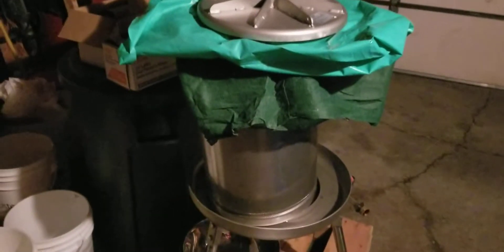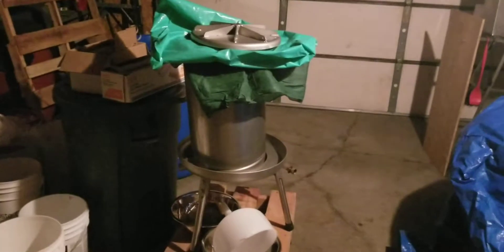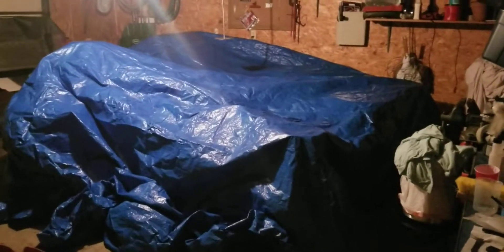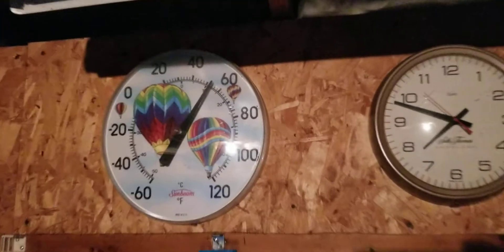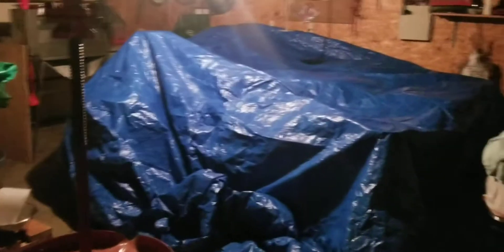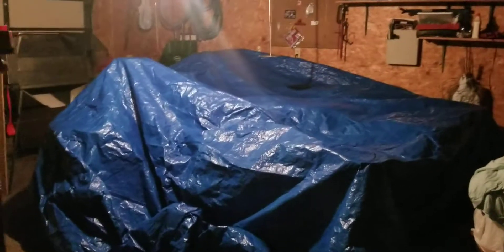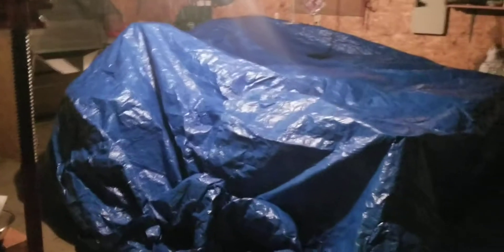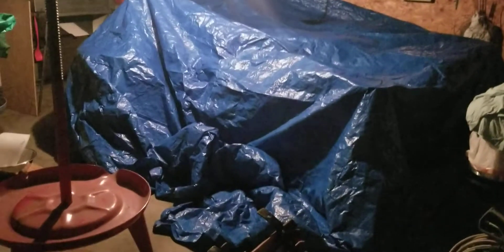Fermentation Temperature Maintenance - Winemaking 21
Must fermentation temperature maintenance is a key to clean, efficient primary fermentation.  Cooler temps tend to bring out more aromatics, warm temps bring out more mouth feel.  With reds you never want your temps getting over 90F or you run the possibility of killing the yeast and having a stuck fermentation.  White wine should be fermented "slow and low", ideally temps can range from 65F - 75F depending on your yeast selection.  Lower temps will produce slower fermentation's, at times lasting months rather than weeks. Yeast selection is critical to a quality wine, each yeast will have a temp range.  Be sure to follow the manufacturers instructions on yeast rehydration and nutrient addition.

Here in Chicago we battle the cold weather during fermentation.  If you ferment large batches of wine, say 100-300 gallons of wine, I'd suggest fermenting in your garage.  Smaller batches can easily be fermented in your basement where temperature control is rarely needed.  In past years I've gone to Home Depot and purches 4'x8' sheets of polyiso foam boards.  Typically I'd purchase 4 boards and create a rectangle by cutting one board in half and using a board as a top/lid.  I'd hold the boards together with bamboo skewer sticks and a bit of tape.  The skewer sticks are easy to pull out to give you quick access from one end so you can punch your cap down.  Place a small electric heater in the box and poke a thermometer through the top to monitor temperatures.

In warmer climates you can create a similar set up and add a portable a/c unit to keep the must cool.  Ideally if your committed to the hobby build a wine room which is temperature controlled and save yourself the headache of temp cooling.  If that's not feasible your best option, but also most expensive is a glycol chiller with chilling plates or tubing which are placed in the must and ran during fermentation.   Here is a nice article from MOREWINE which describes a glycol setup up: